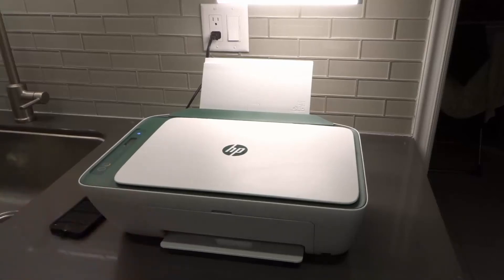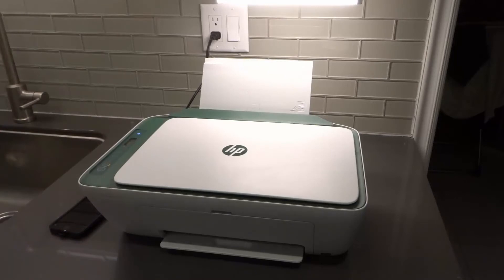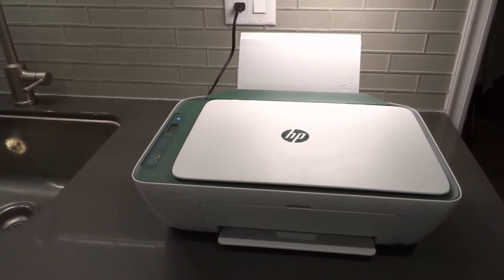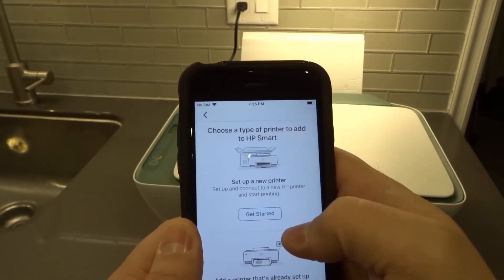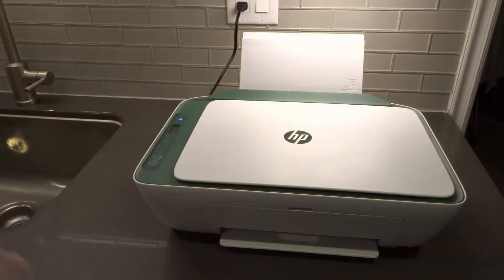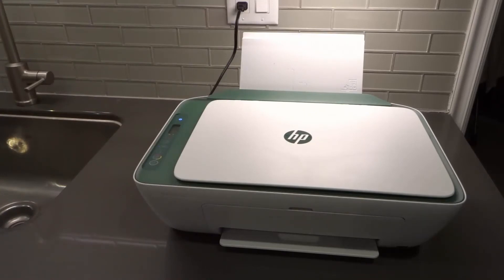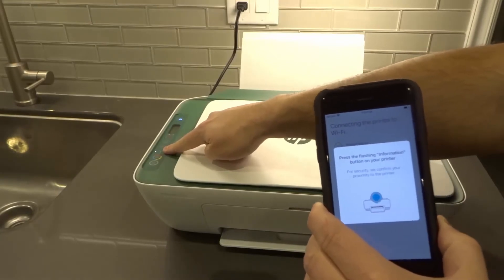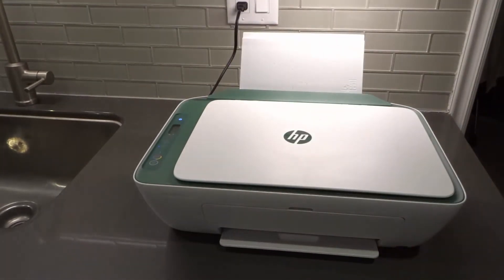How To Connect To Wifi On HP Deskjet 2742e-Basic Tutorial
In this video, I tell you and show you how to connect to wifi on an HP Deskjet 2742e Printer. The process is unbelievably simple and it is actually done through an app. The steps are really straightforward, but I figured that I would show you exactly how to do it because some people are visual learners and would rather learn through seeing it in a video. So I made this video to shoe those types of learners how to do it properly.